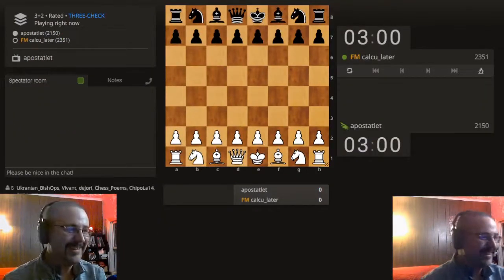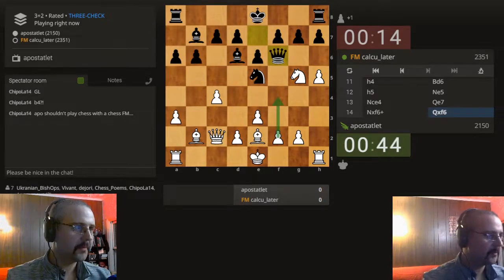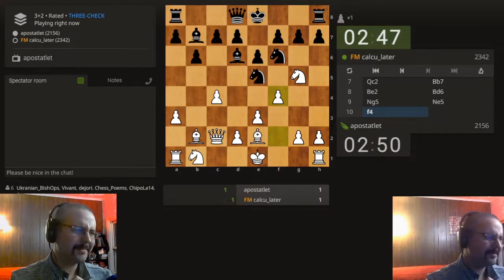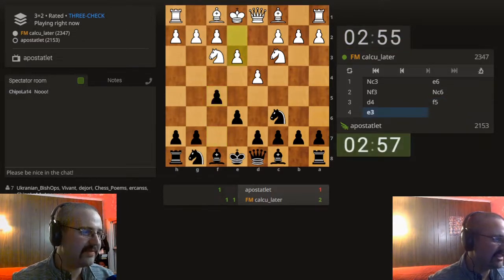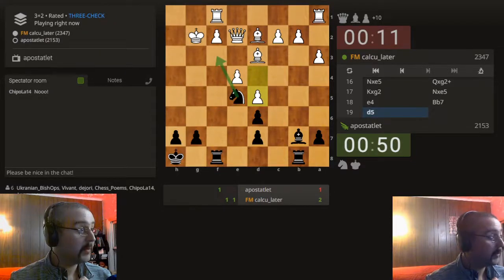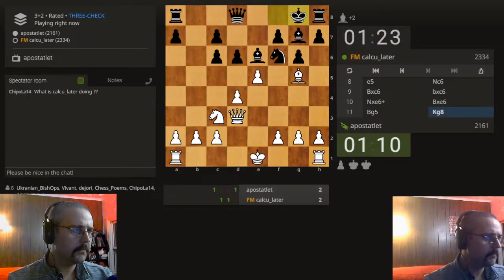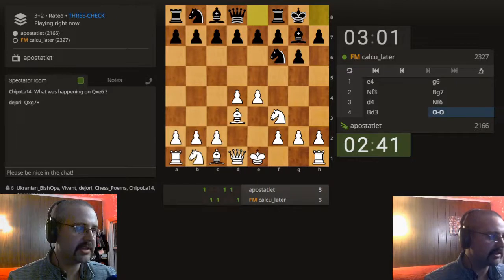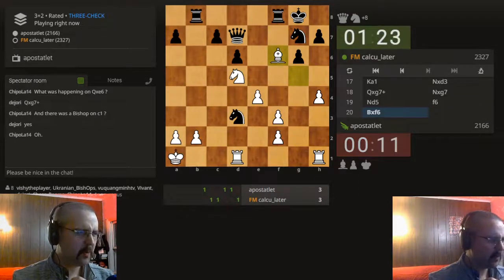Round 2 Action! 3 Check Chess WC '22 — FM calcu-later vs apostatlet — w/ Guest Hosts! ✔✔✔ Part 1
FM Dachey Lin (USA) takes on apostatlet (FIN) in the 2nd round of the 2022 3 Check World Championship on lichess.org

Featuring guest commentary from Ukranian_Bishops AND dejori !!

This match was a blast, and to have several other theory heavy players on the stream was a treat for everyone! ツ

** Match Details **

Round 2
FM calcu-later vs apostatlet
10 Games, first to 5.5 points wins
3 + 2 Time Control
Armageddon (win by 2) if tied 5-5

** Tournament Details **

The third year of this annual tournament features top level talent including tournament defender "VariantsOnly" (a mysterious master!), runner up GM Miro Miljkovic, & many other strong players!

👀 FIND Chess_Poems 👀

👉 Share On Social / Tell a Friend